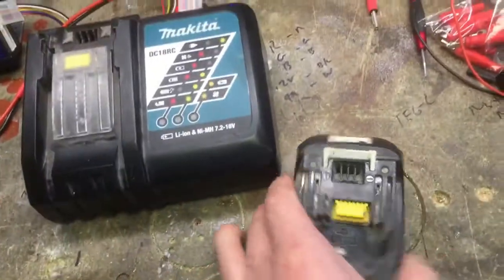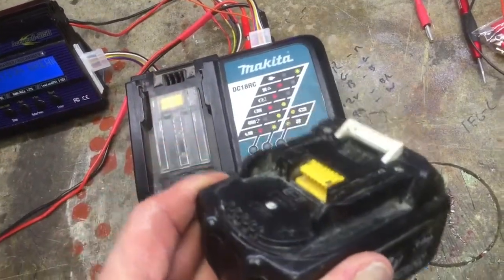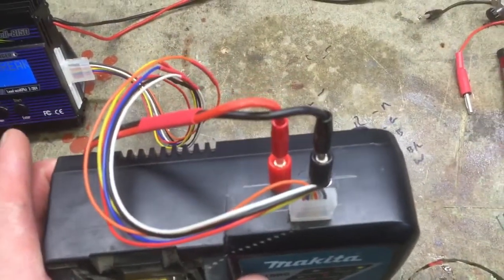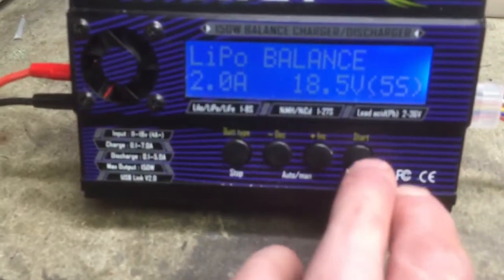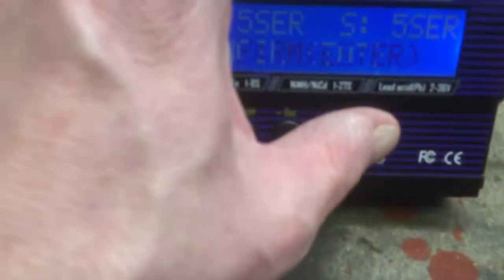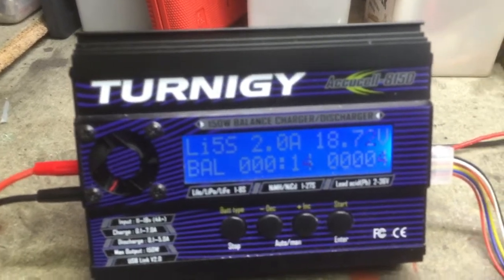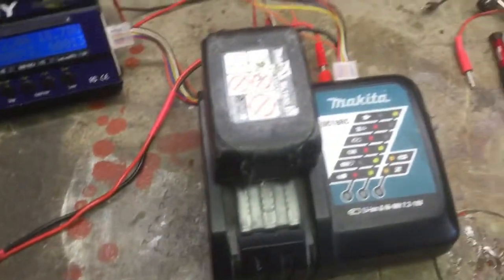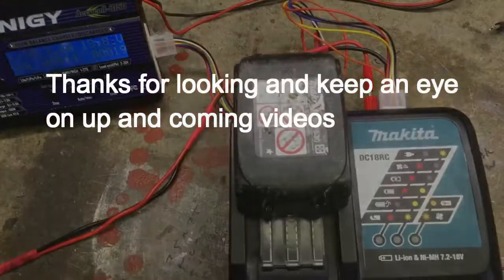Makita BL1830 Modified Charging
repair of makita 18V battery